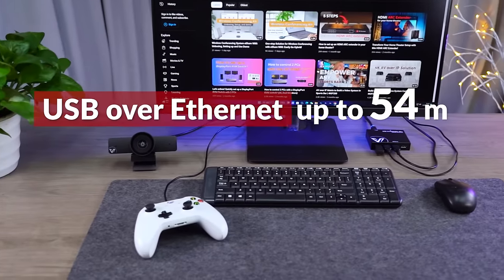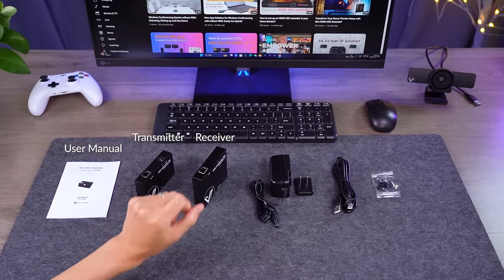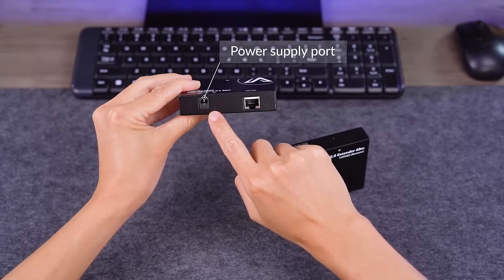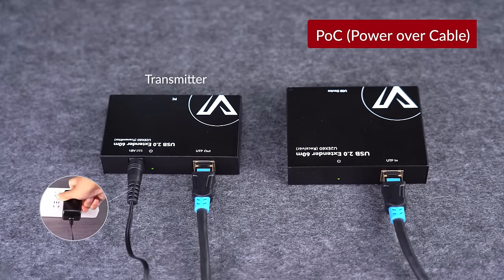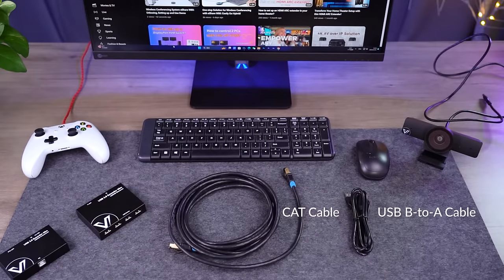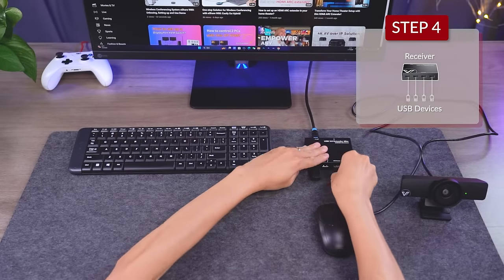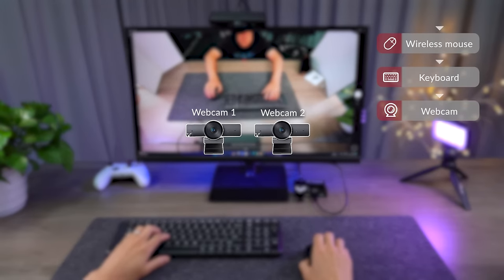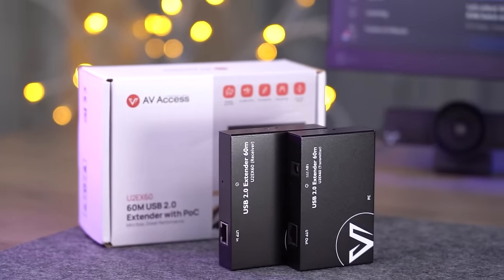USB Extender over CAT: Extend Peripherals to My Game Room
USB extender U2EX60 transmits USB signals up to 60 meters over a CAT5e or CAT6 cable. You can easily extend your USB devices from one room to another.

AV Access has been dedicated to providing professional and reliable proav products, including extenders, splitters, switchers, and compact matrixes. We aim to make the ultimate audiovisual experience accessible to everyone.

Learn About AV
AV Access Blog keeps updating! Learn about products like extenders, splitters, and switch for home theater, gaming, work & life.

Chapters
00:00 Unboxing and intro
01:34 Set up the USB extender
02:31 Use demo